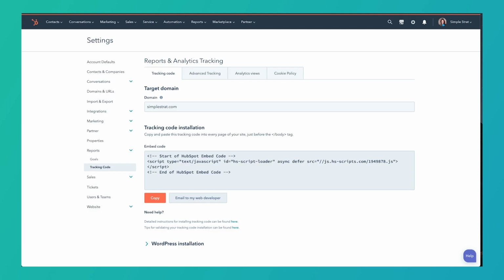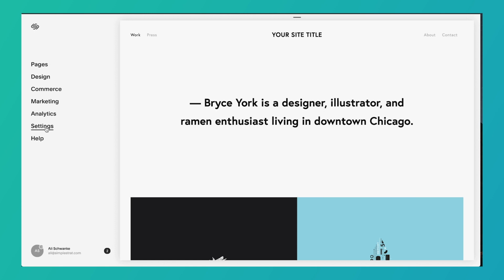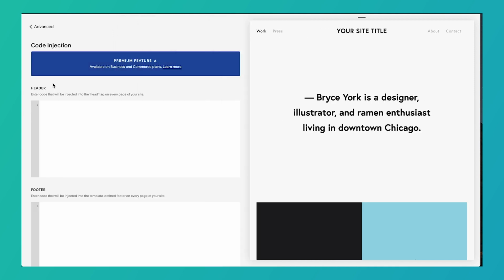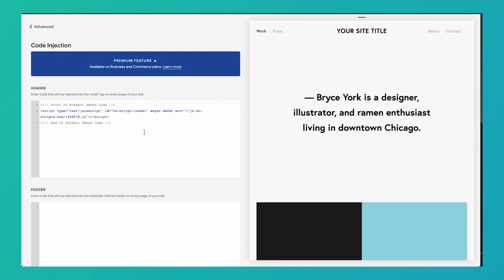How to Connect HubSpot to Squarespace in 3 easy steps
Are you looking to connect HubSpot to your Squarespace website? It just takes a simple tracking code. Follow along to see where to find this information inside your HubSpot account and how to insert it in your Squarespace website.

Curious? Here’s what this video covers:

- Connecting your HubSpot with a tracking code in Squarespace
-Learn how the two platforms work together
- Finding your unique tracking code in HubSpot and where in the Squarespace settings it needs to go